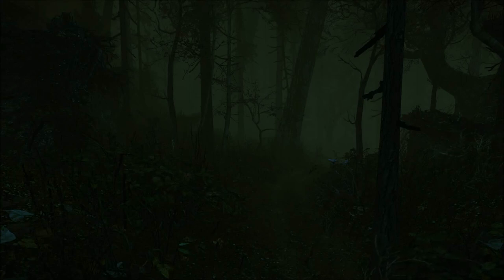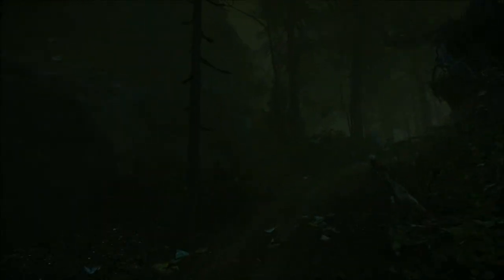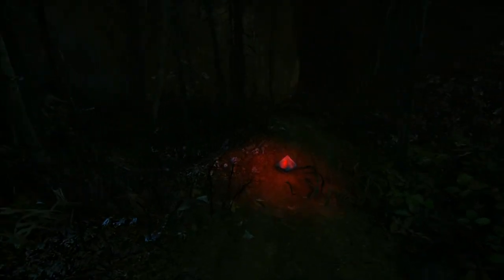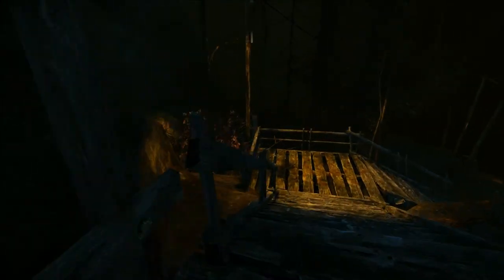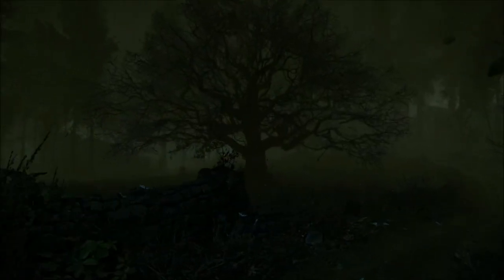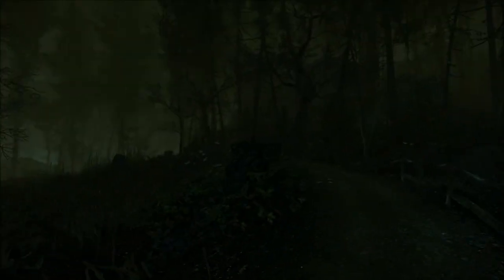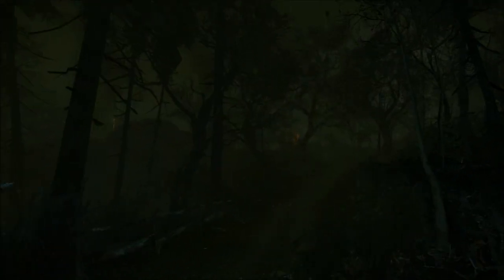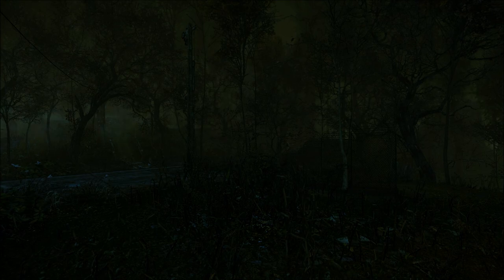Let's Play The Cursed Forest - Part 3 - Tree of Death (Walkthrough / Playthrough)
The Cursed Forest gameplay and commentary - may serve as entertainment, walkthrough, or both. Enjoy!

Synopsis:

Made on CryEngine Free SDK 3.4.5. Gather everything you need to perform the ritual, to clear an innocent soul from the defilement. You will not pass if you do not collect things for the ritual. Find a secret location in the game.